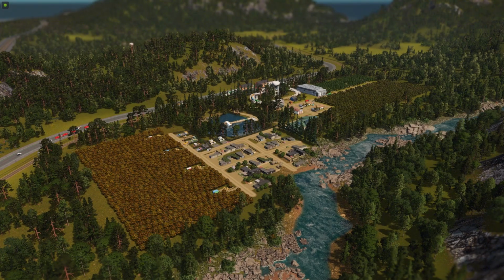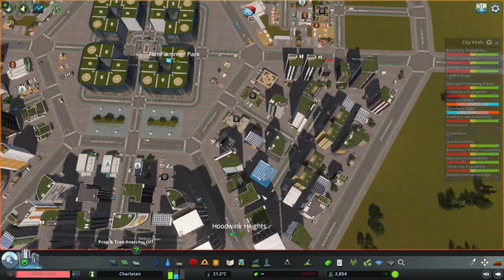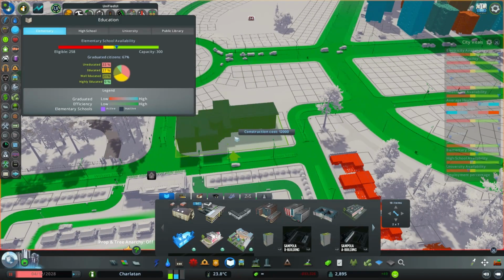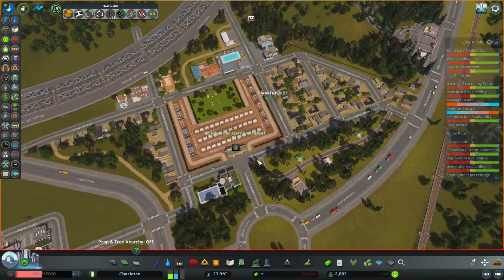Charlatan Ep 06 | Illywhaker Market & Suburb Build | Cities Skylines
Welcome to episode 6 of the Charlatan build series, in Cities Skylines. Illywhaker Market & Suburb Build.
In this episode, we build the first low-density suburb with a farmers market right in the middle.

--- The Work Horse ---
Laptop 2021 ROG Strix G17
G713QE-78512G0T

--- Microphone RØDE VideoMicro ---